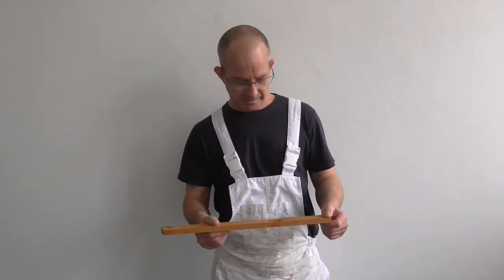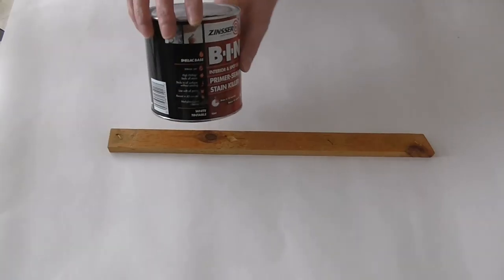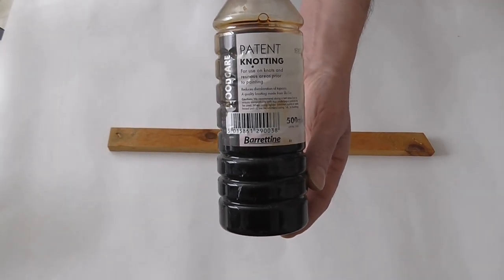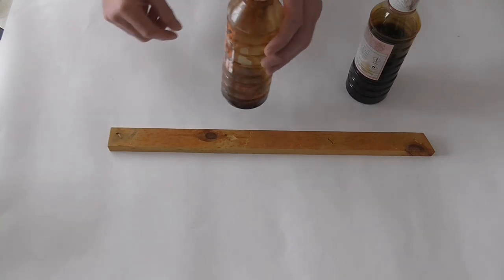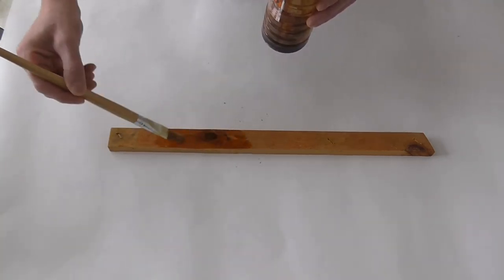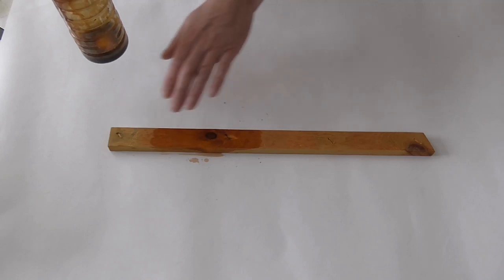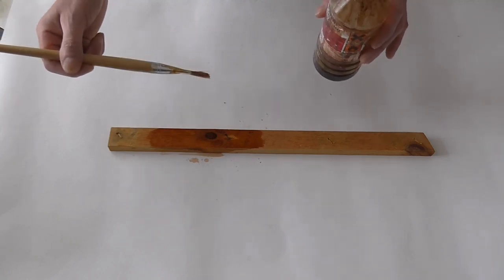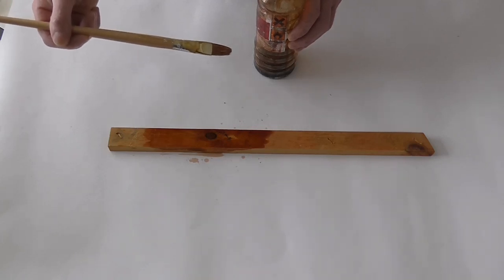Treating Knots In Wood